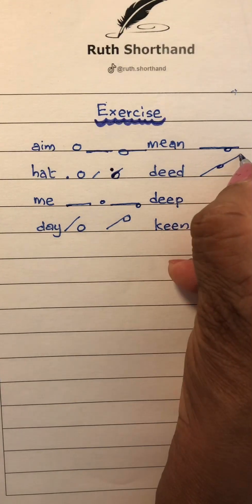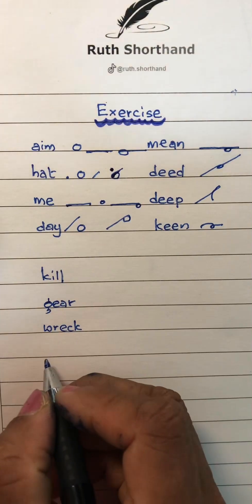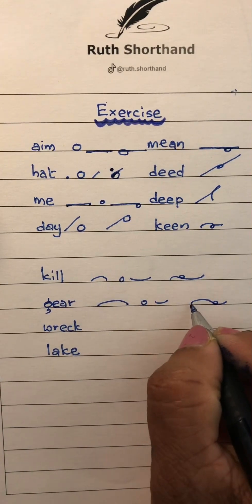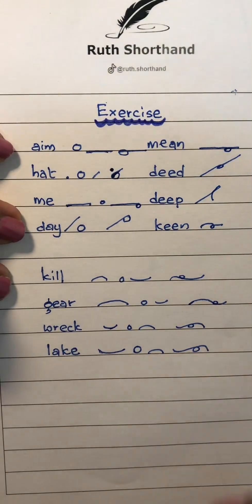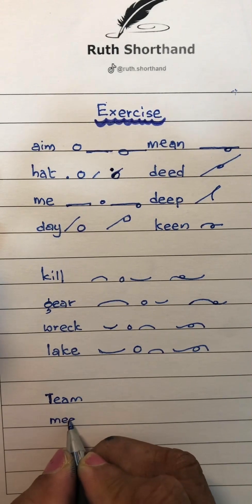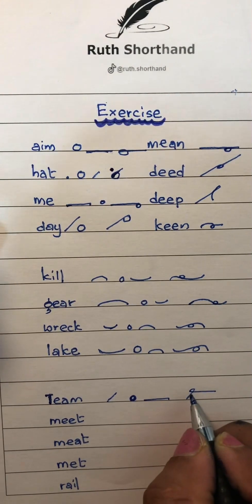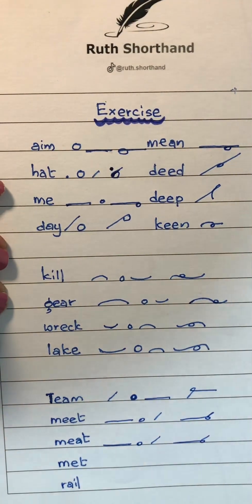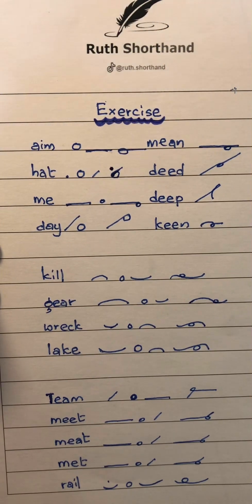Practice Exercise- Gregg Shorthand youtube video